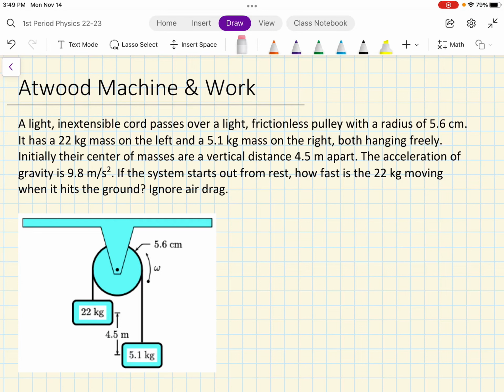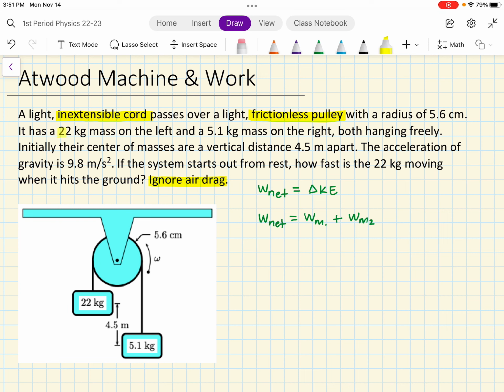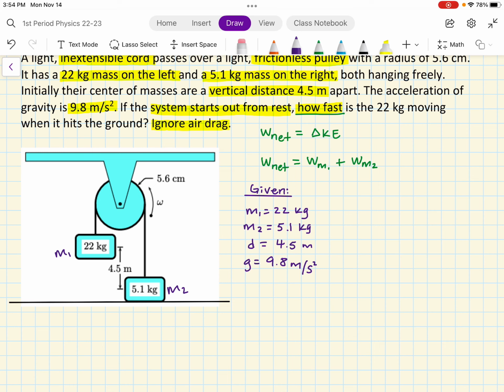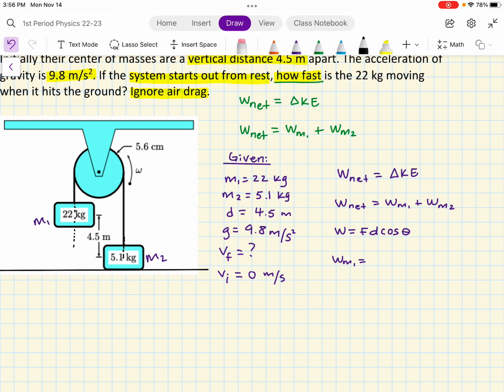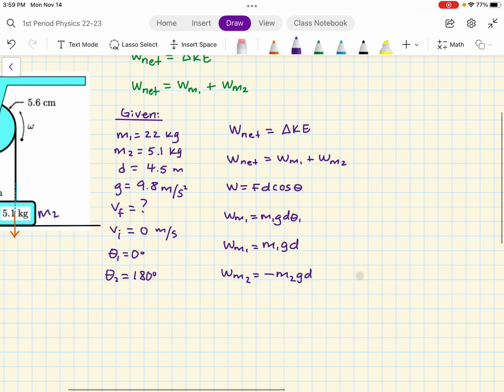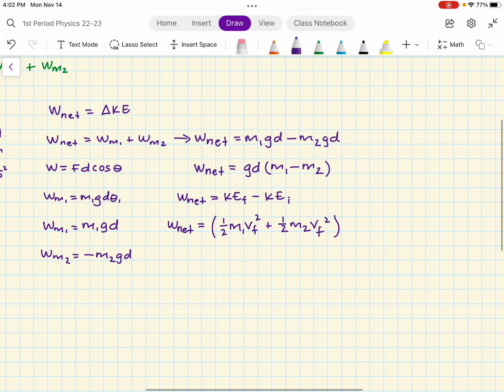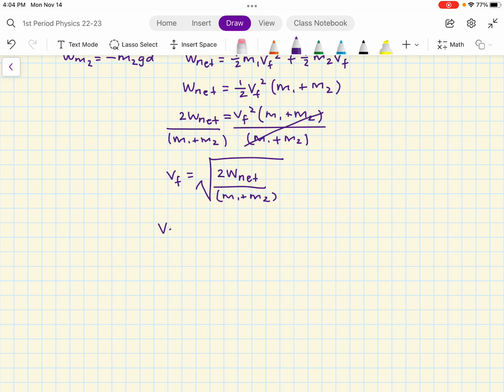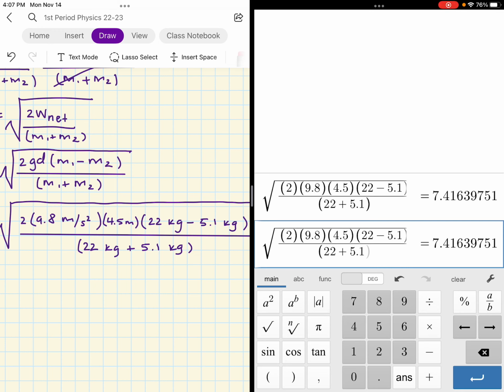Atwood Machine and Work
In this video we revisit the Atwood Machine problem but we’ll use the concept of Work to find the final speed of the system.